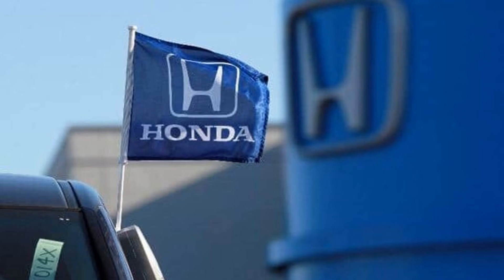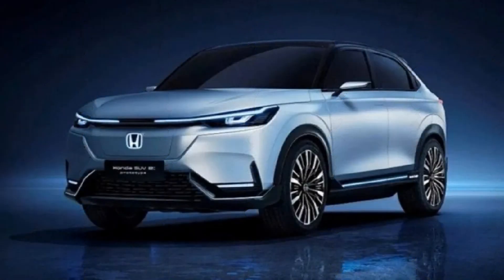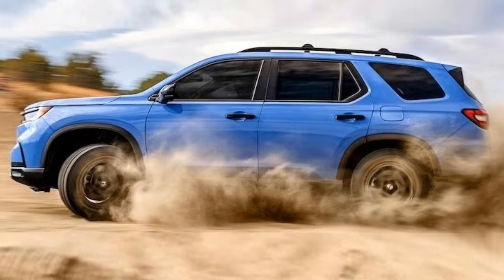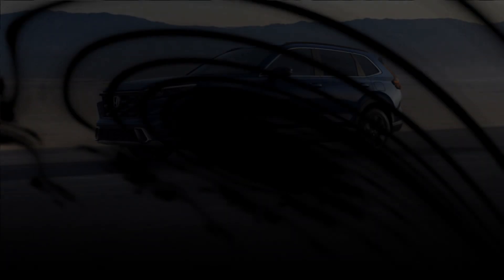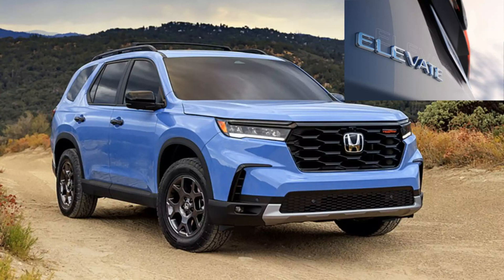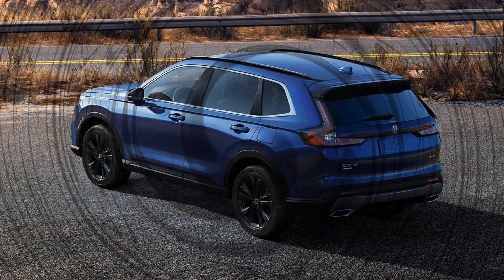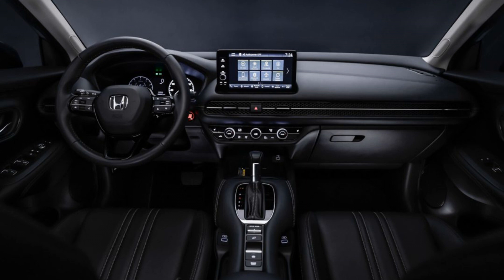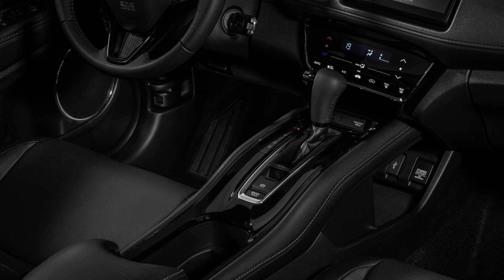2023 honda elevate - creta rivaling suv launching on june 6,2023/ exterior, interior & specs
The Honda Elantra is a compact car known for its reliability and fuel efficiency.
It offers a comfortable and spacious interior with plenty of tech features to keep drivers connected on the road.
The Elantra comes with a variety of safety features, including lane departure warning, forward collision warning, and automatic emergency braking.
Available in several different trim levels, the Elantra offers a range of options to fit different budgets and preferences.
Overall, the Honda Elantra is a solid choice for those seeking a practical, yet stylish and fun-to-drive car.